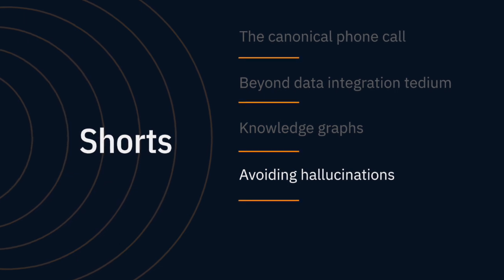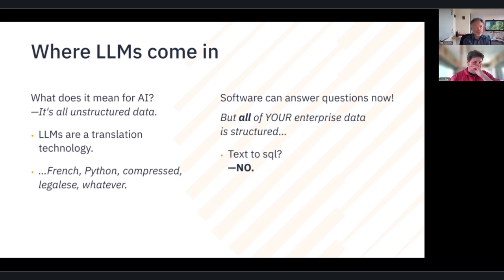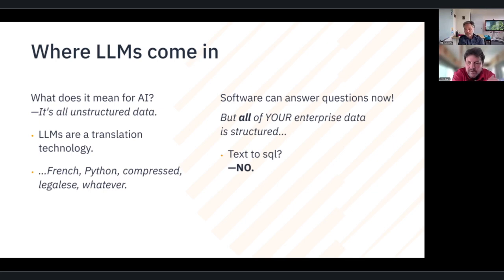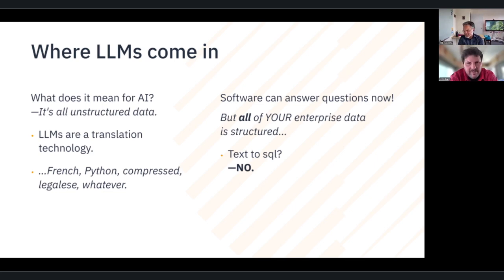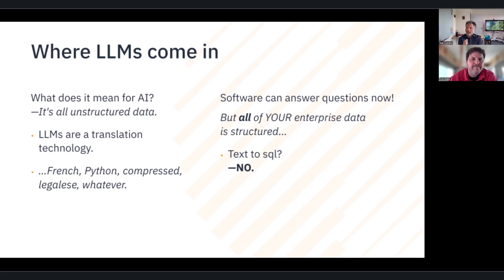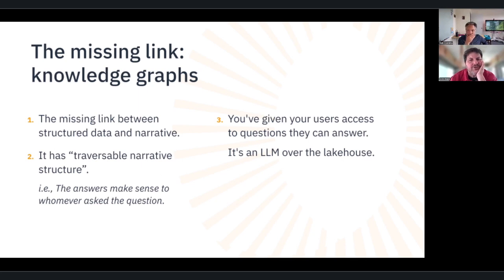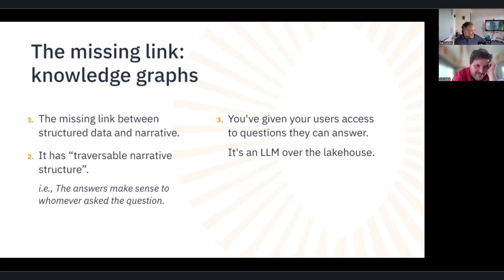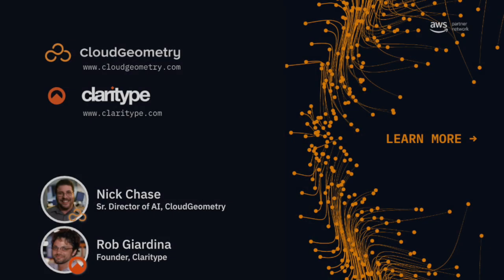Ai for Better Bi Shorts - Avoiding Hallucinations - CloudGeometry & Claritype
In the final episode of the AI for Better BI series from CloudGeometry and Claritype, we address a crucial challenge in AI-driven Business Intelligence: Avoiding Hallucinations. Learn how to ensure your AI models and BI systems deliver accurate, reliable insights by preventing false or misleading outputs.

If you enjoyed the video and want to see more, don't worry! You can watch the full webinar with experts Rob Giardina of Claritype Founder and Nick Chase of CloudGeometry in a deep dive unlock the power of LLMs with a Standardized Data Model:

See how you can use AI to:
- Create meaningful BI queries against diverse data sets.
- Use a lakehouse to combine structured and unstructured data searches.
- Standardize data and queries using a Knowledge Model.
- Apply Retrieval Augmented Generation (RAG) using structured data via LLMs.
- Convert raw data into a Knowledge Model.

The challenge: Get system data from one business process to tell you more about your other systems and business processes — using reports and dashboards you already have (even unstructured data).